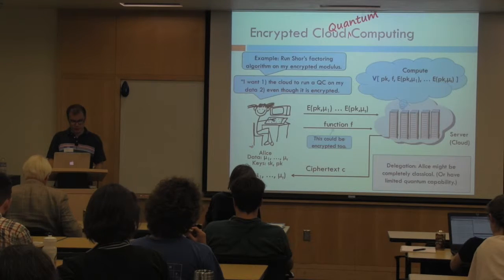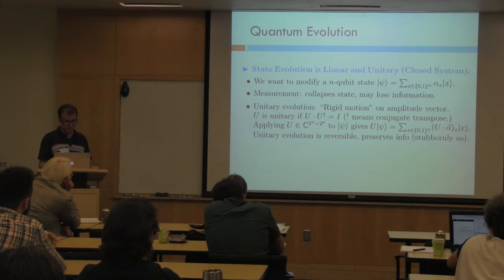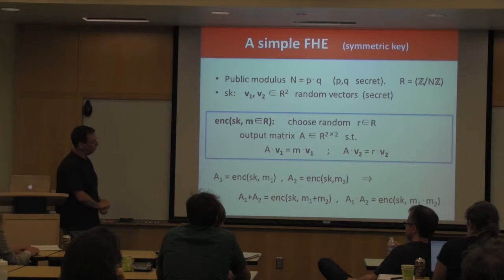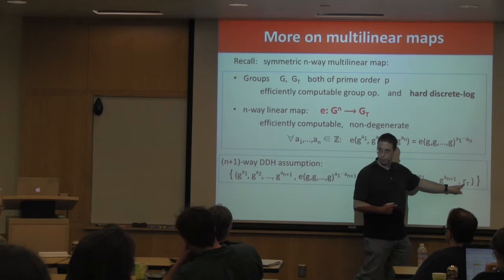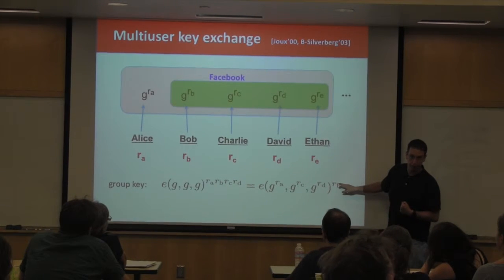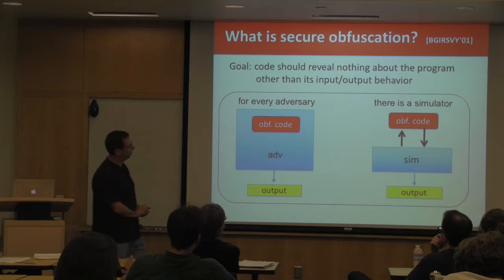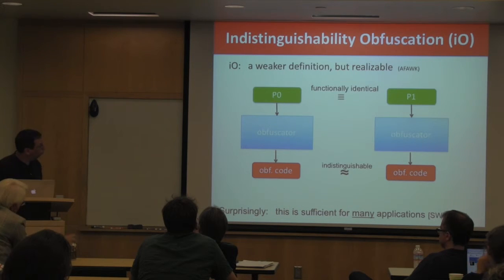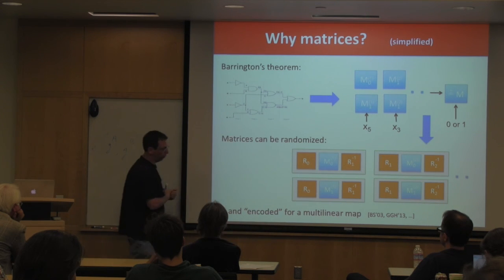08 The Craig and Dan Show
The second part of a presentation by Craig Gentry and Dan Boneh on September 1 at the 2015 UCI Mathematics of Cryptography Conference.